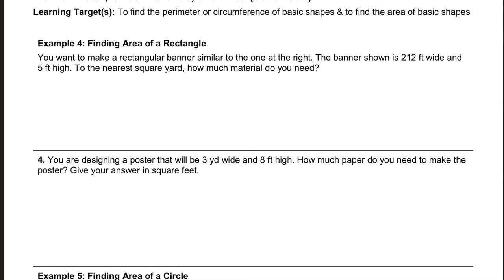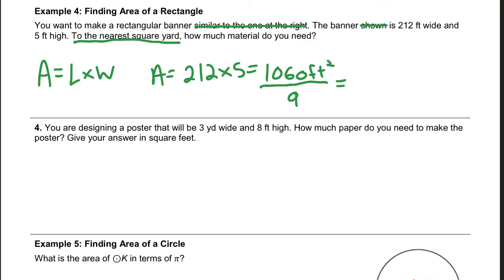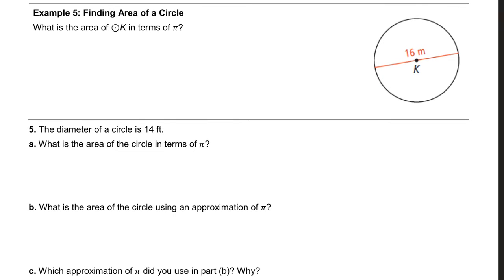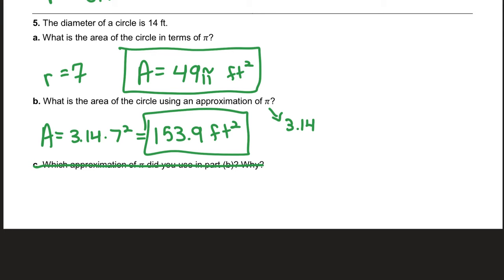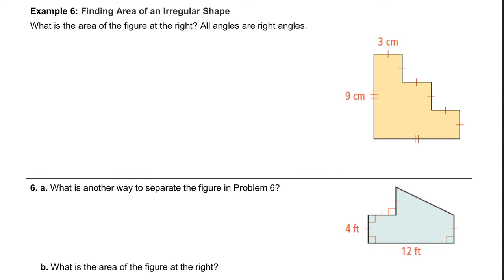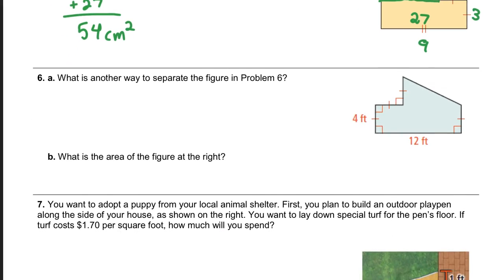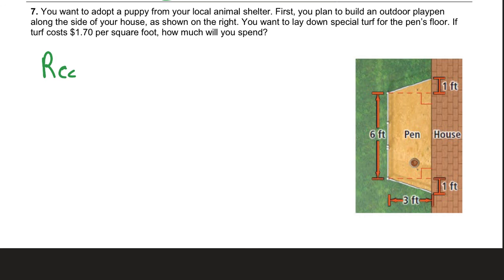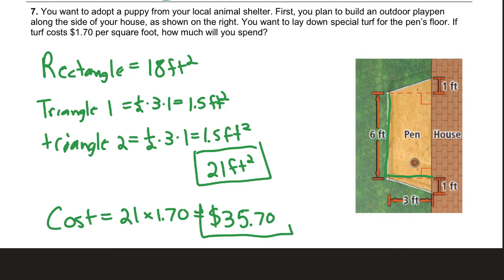Geometry - 1.8 Notes Video 2 (Area)